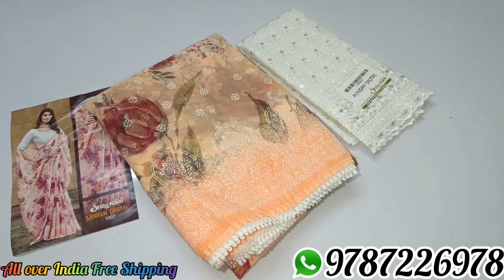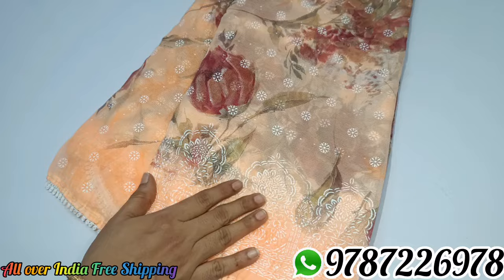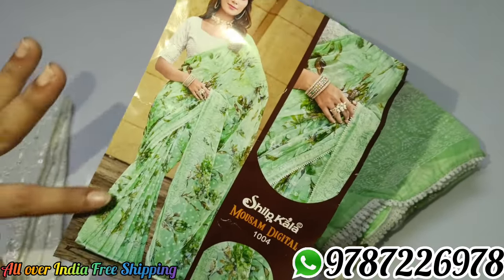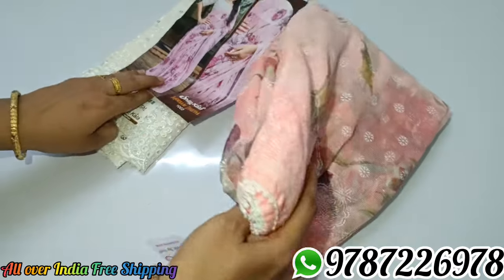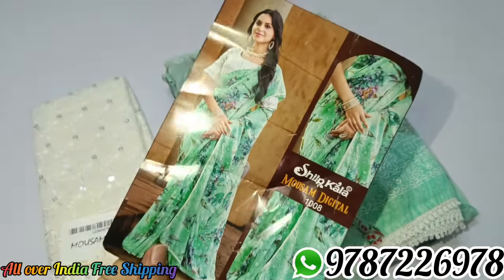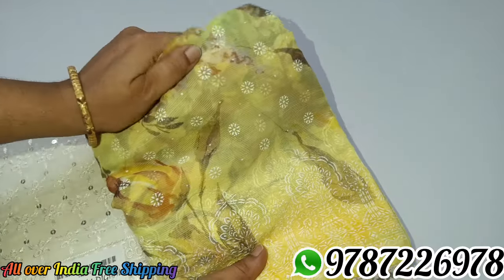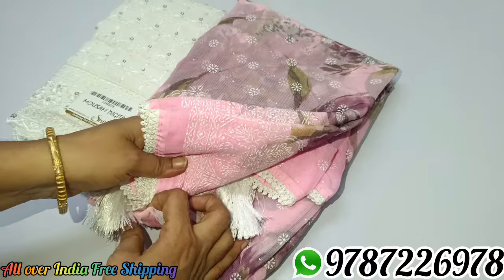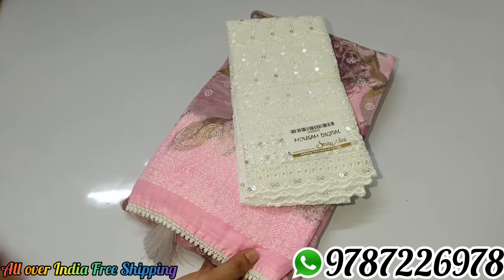😍Latest Fancy Catlogue Party Wear Sarees with Work Blouse 😍Offer Price🎊Freeshipping🌹7/11/24